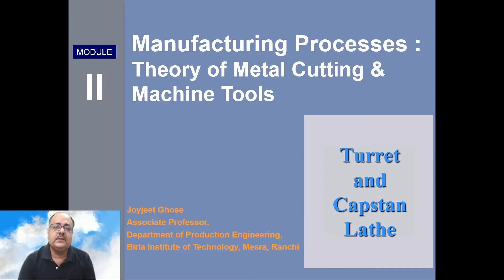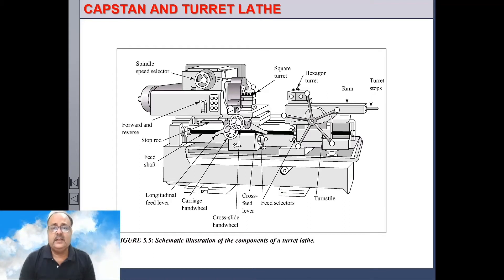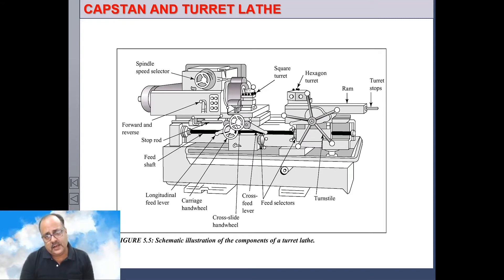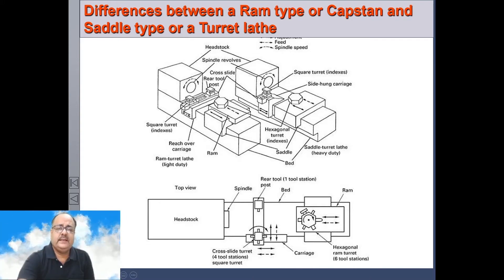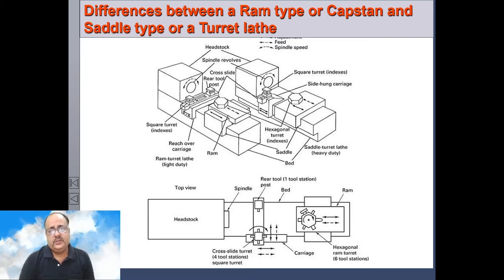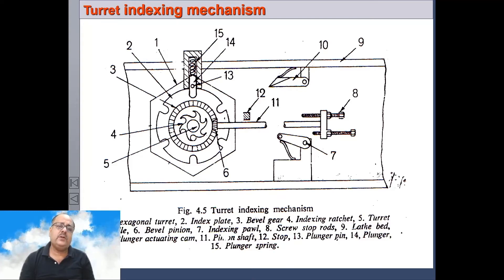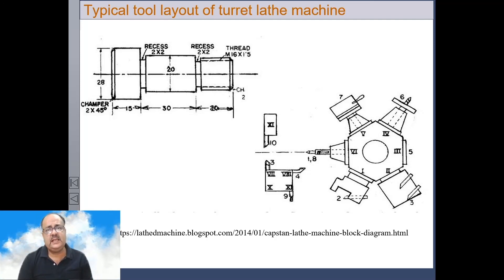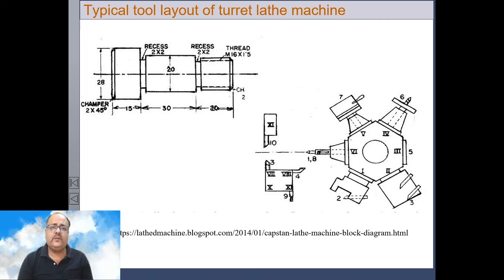Manufacturing Processes| Machining Lecture Series| Lecture 8| Joyjeet Ghose| Capstan & Turret Lathe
Welcome to Manufacturing Processes: Machining and Machine Tools Lectures by Professor Joyjeet Ghose. This is the eighth lecture of a series of lectures. This lecture will  be on Turret and Capstan Lathe. He will be discussing about the types of Turret Lathe Machines, comparison between turret lathe and centre lathe., Differences between a Ram type or Capstan and Saddle type or a Turret lathe, Turret indexing mechanism, tool holder of turret lathe and typical tool layouts of turret lathe machine.